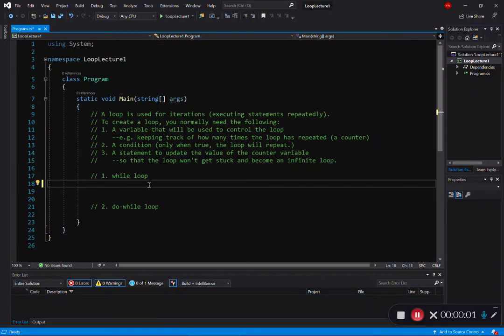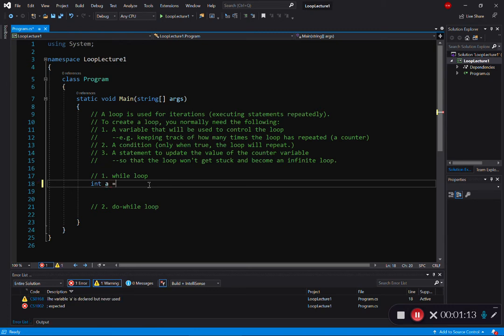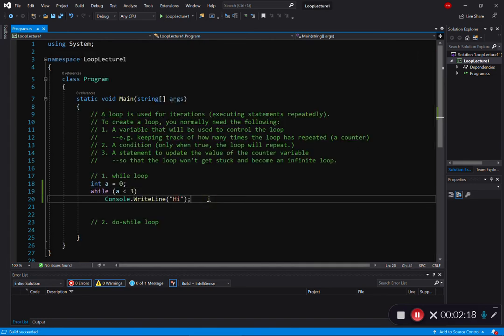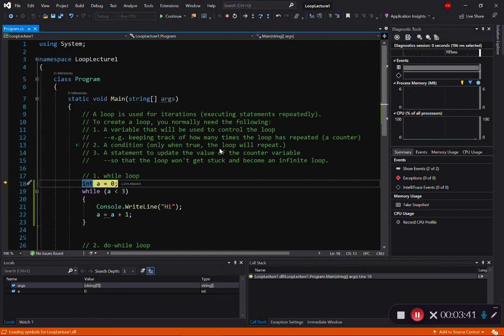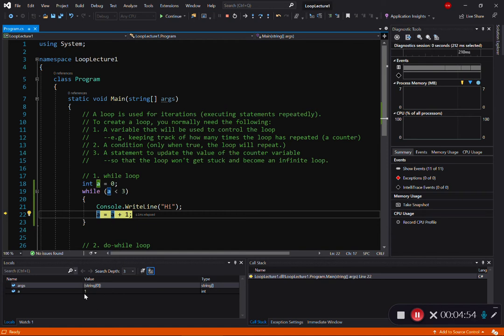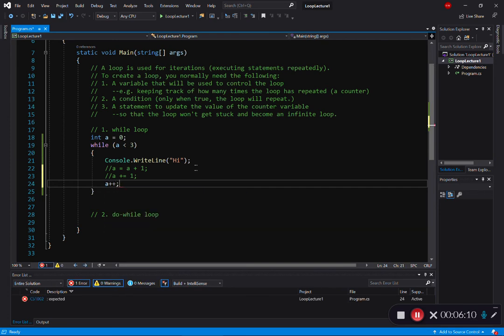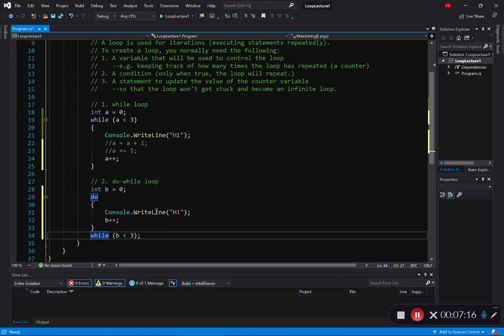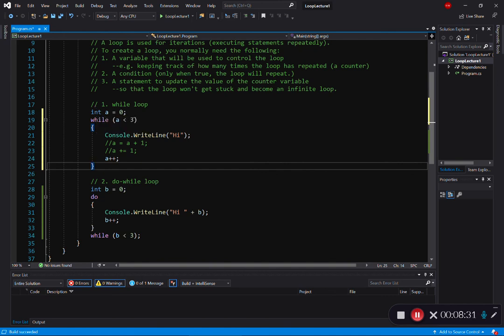MGIS 2320: While & Do-while loops Lecture 1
How to use the while and do-while loops